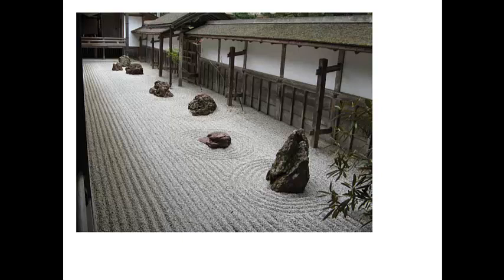typography aesthetics 001